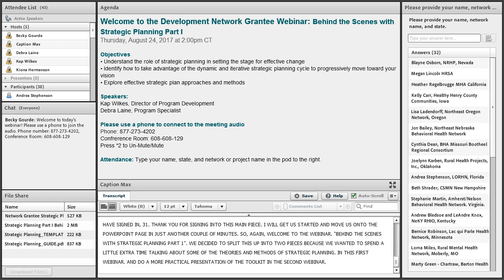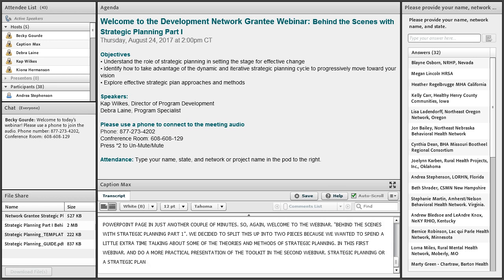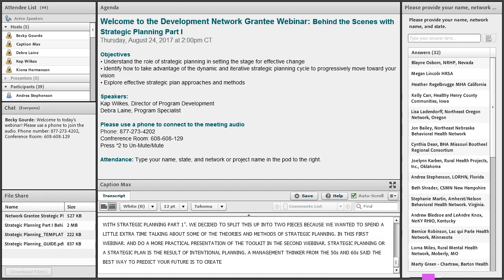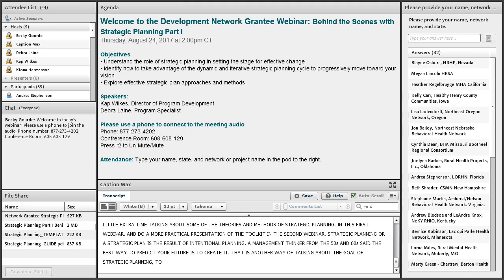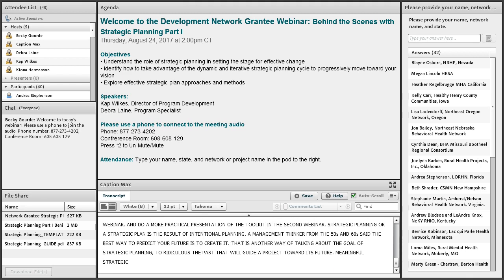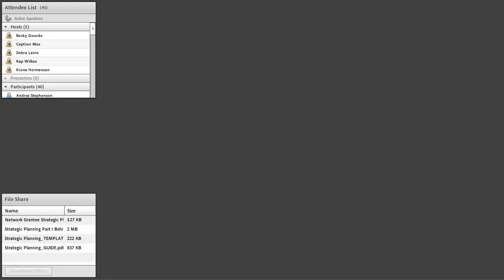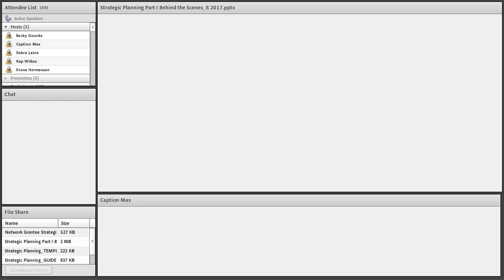Behind the Scenes with Strategic Planning Part I 0